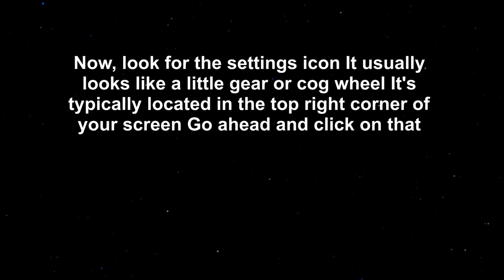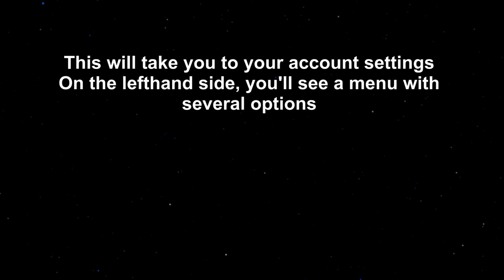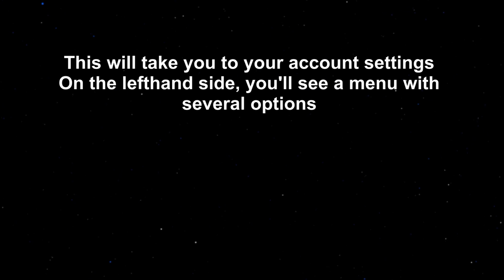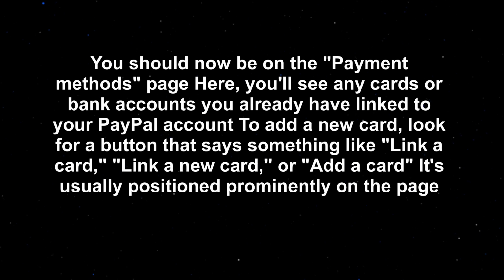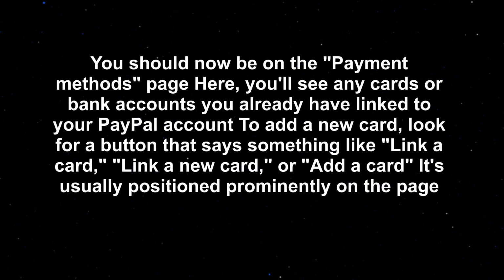Where to Put Card on Paypal - KevinHowTo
Where to Put Card on Paypal clarifies where to find the option to add a credit or debit card to your PayPal account, guiding you through the account settings and payment methods sections.

00:00 Adding a Card to PayPal
00:06 Logging In
00:13 Accessing Settings
00:19 Navigating to Payments
00:24 Linking a New Card
00:30 Entering Card Details
00:39 Saving Card Information
00:43 Card Added